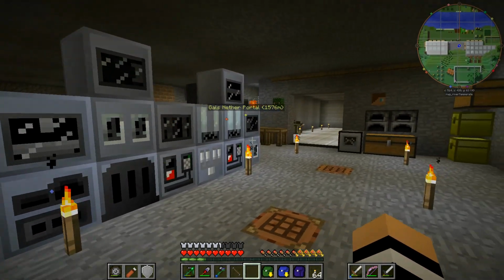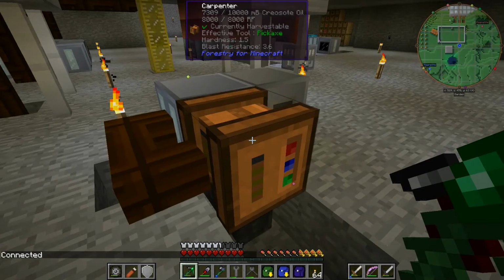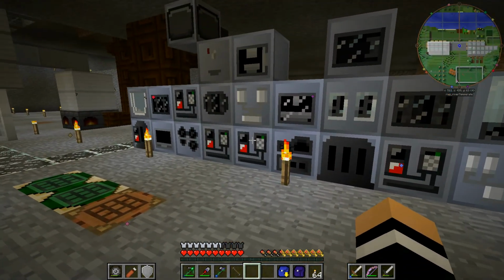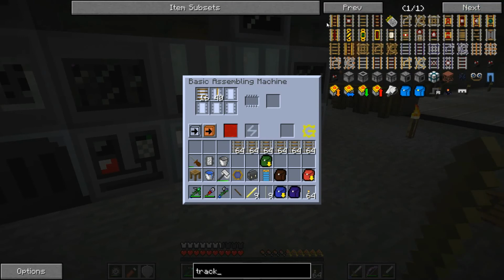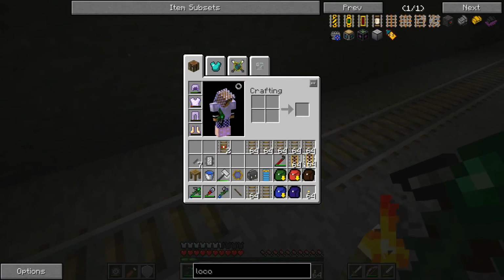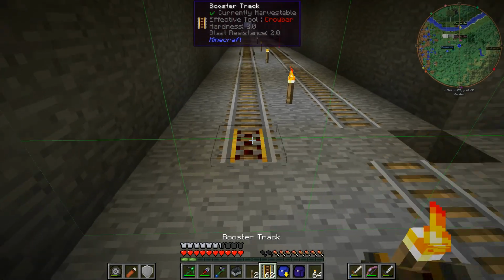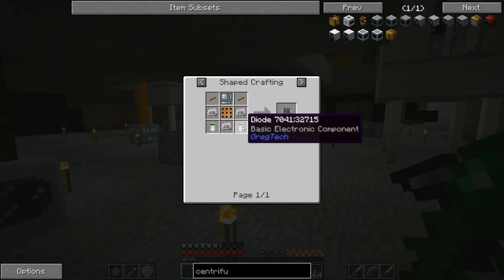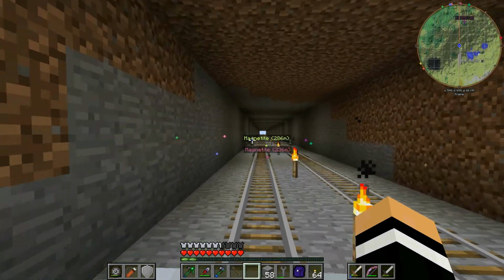S10E27 GTNH - Railcraft Oil Train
I've wanted to do a bit of railcraft train stuff for quite a long time, but I never seem to get around to it on other servers. This time is different though, and I finally get a railcraft steam train, with tank cart, to go and get oil from an oil well. As a bonus we'll automatically load and unload the tank carts with loader and unloader blocks.

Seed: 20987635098